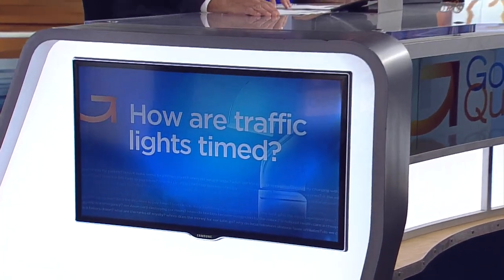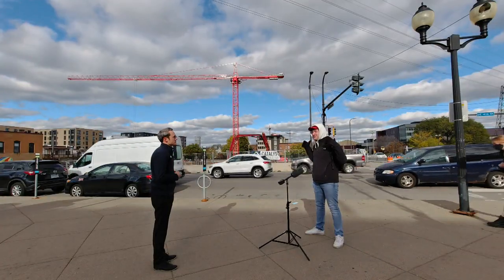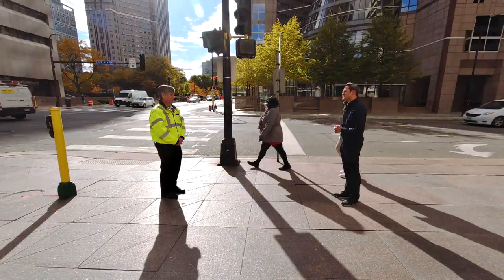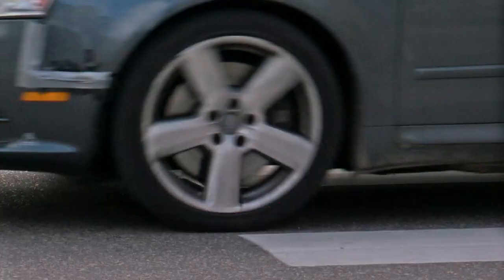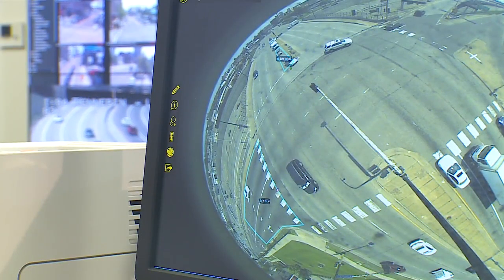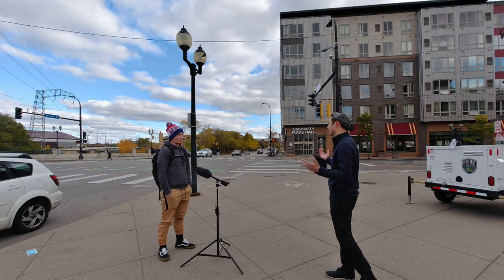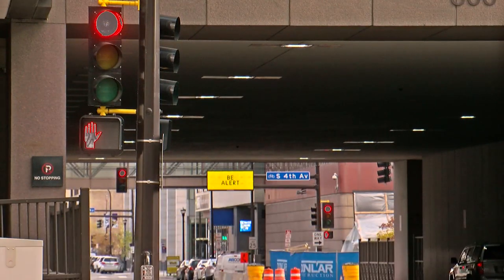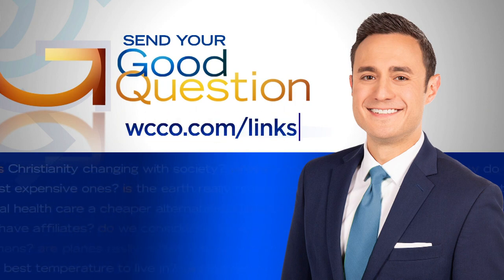Good Question: How Are Traffic Lights Timed?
t lasts mere seconds but can feel like minutes. Getting stuck at a red light, especially with no traffic around, is frustrating at times. WCCO talks with a Minneapolis traffic operations engineer to find out how the system works.